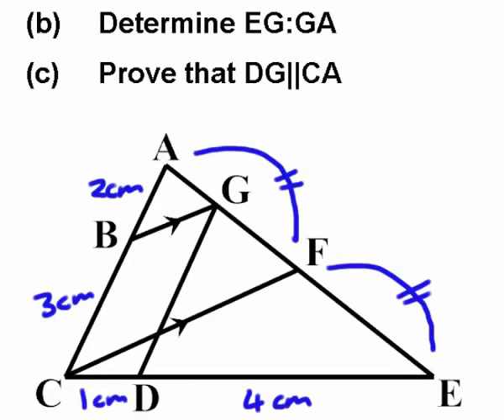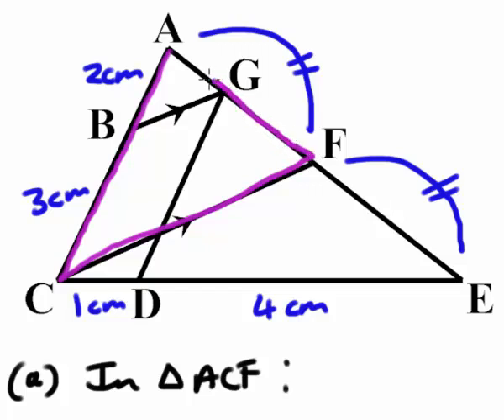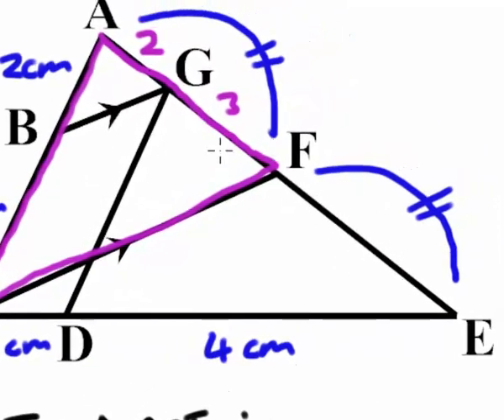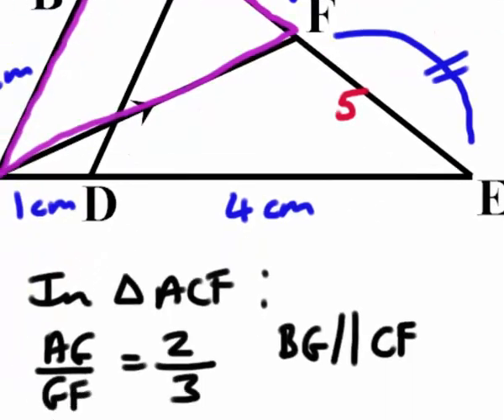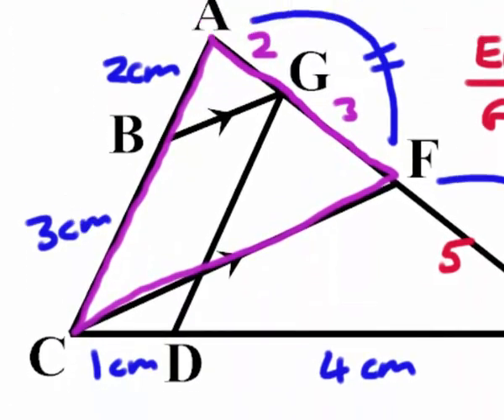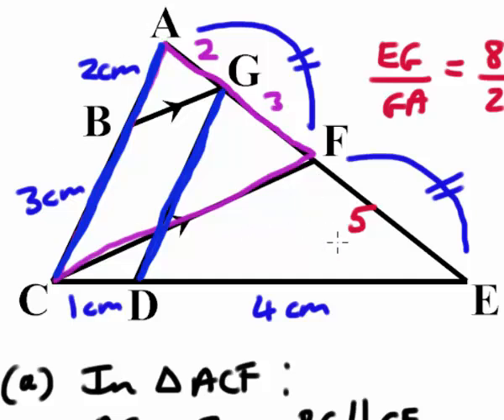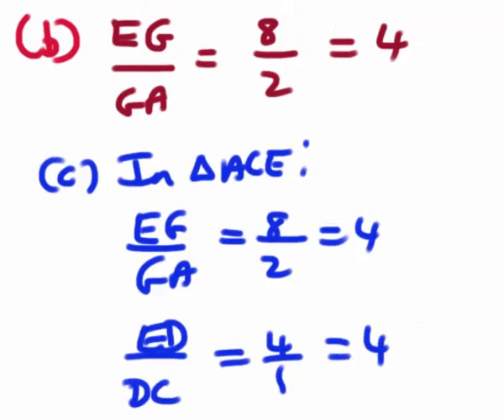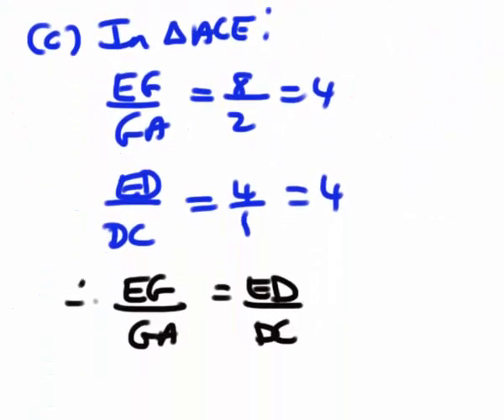Proportionality theorem HWA4